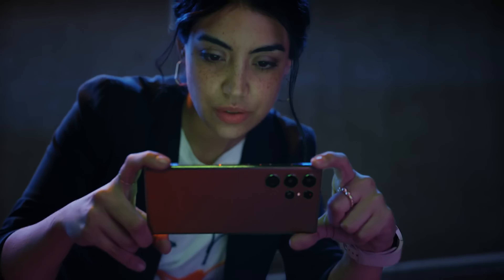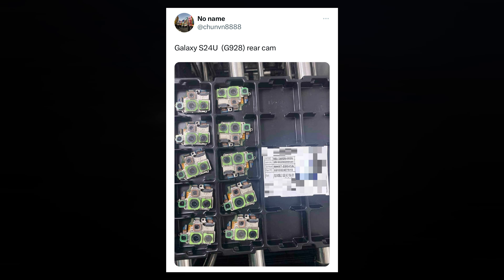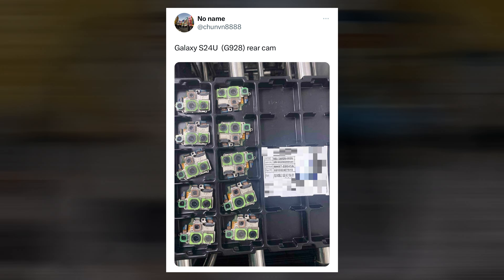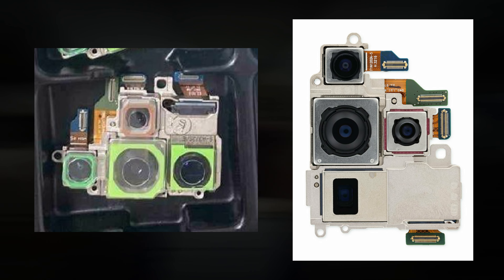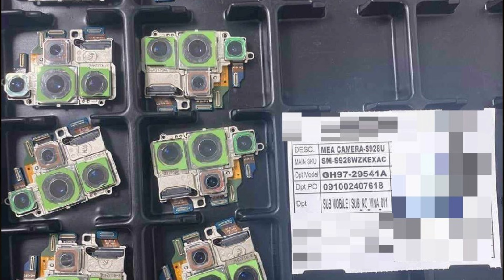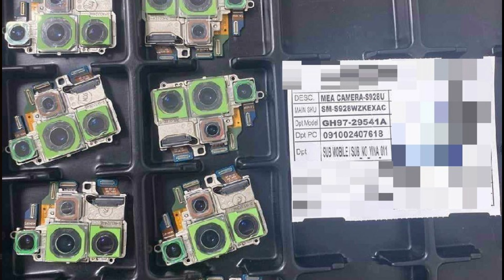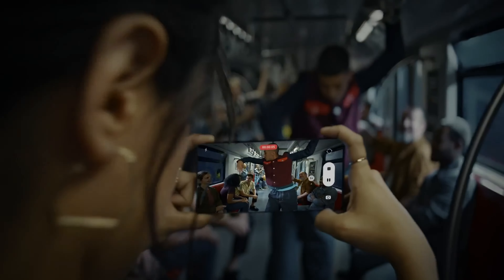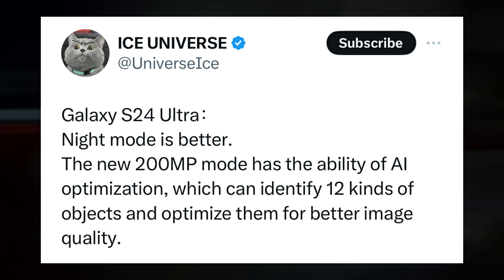Samsung Galaxy S24 Ultra - BIG UPDATE!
Tech enthusiasts and fans of Samsung are looking forward to the January 17, 2024, at 1:00 p.m. EST Galaxy Unpacked 2023 event. The much awaited Galaxy S24 Series, with its cutting-edge AI-powered technology, is expected to be unveiled at the event. We now have fascinating information about the camera improvements on the flagship Galaxy S24 Ultra, thanks to leaks from reliable sources like Twitter blogger Chun and Evan Blass.